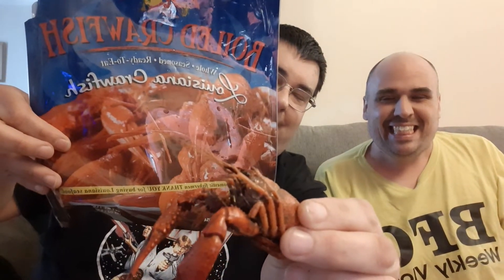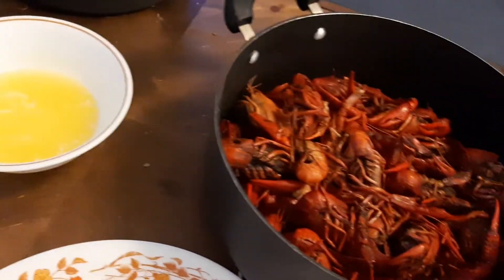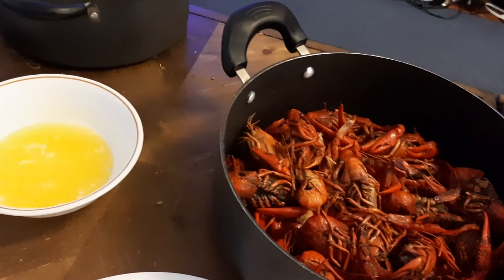Louisiana Crawfish Mukbang And Review With Chris 😋😋😋